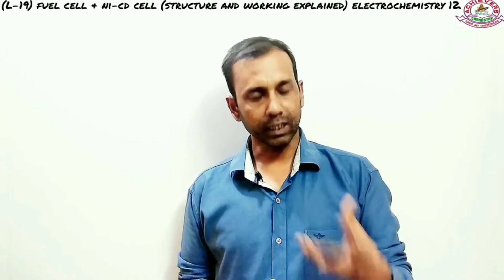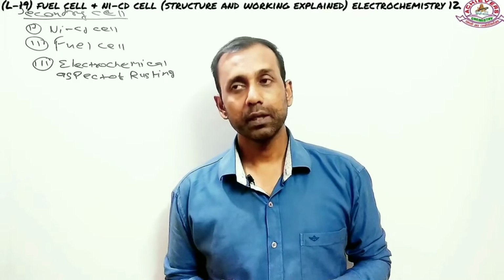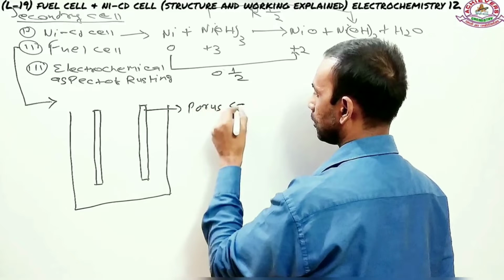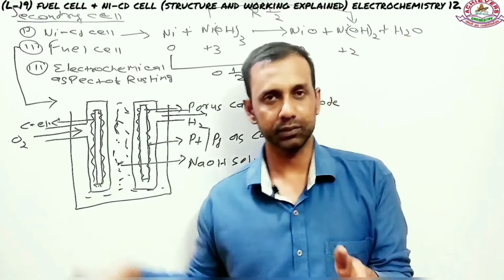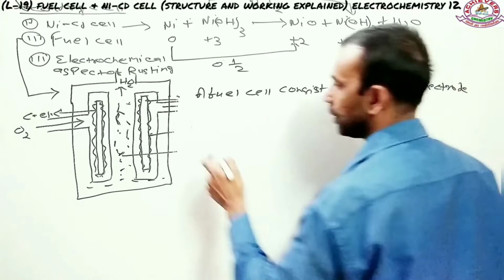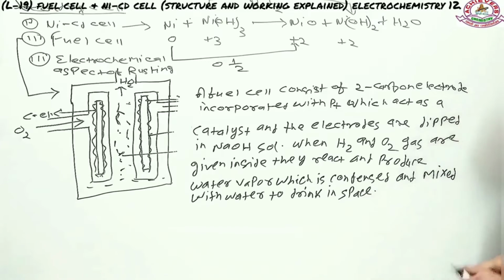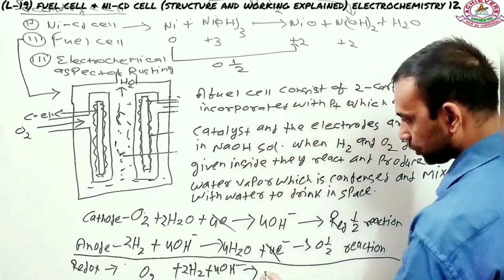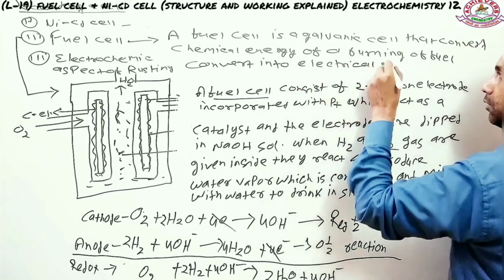Electrochemistry Class 12। Batteries। Fuel cell || working of fuel cell || neet/jee by madan kumar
chemoholicacademy
chemoholites
neet
jeemain
jeeadvanced
Electrochemistry
electrochemicalcell
electrochemistryexamples
galvaniccell
anodeandcathodeinelectrolysis
conductance
applicationofkohlrauschlaw
electrochemical series table
application of electrochemical series
full electrochemical series
electrochemical series of metals
electrochemical series chart
Electrochemistry class12
batteries
laclanche cell
lead storage battery
fuel cell
conductometric titration
mercury cell